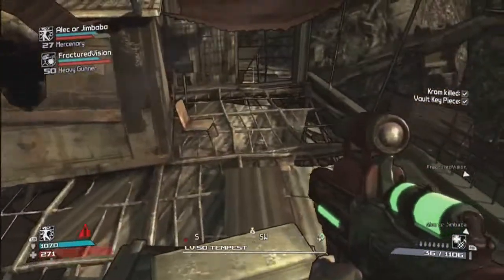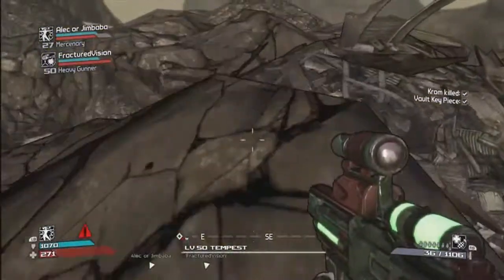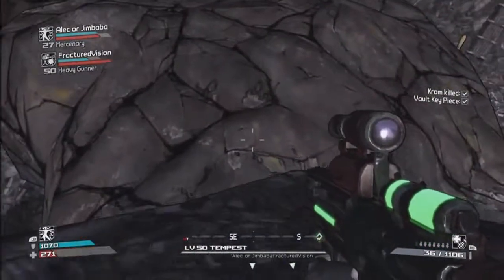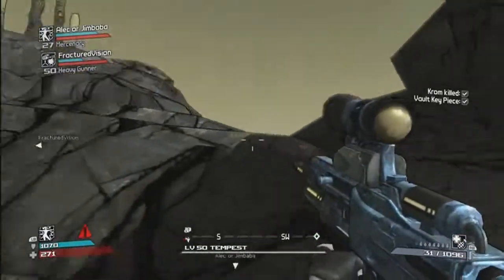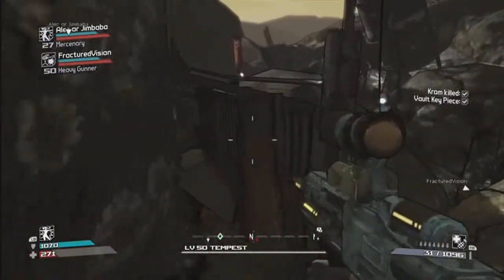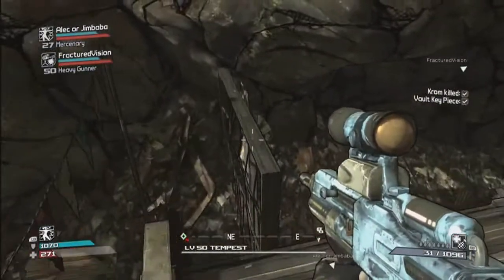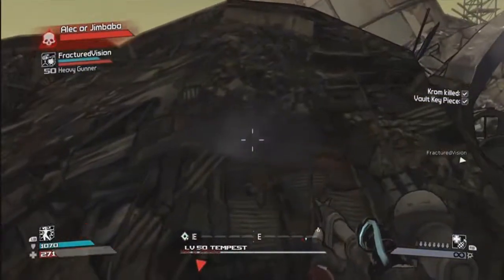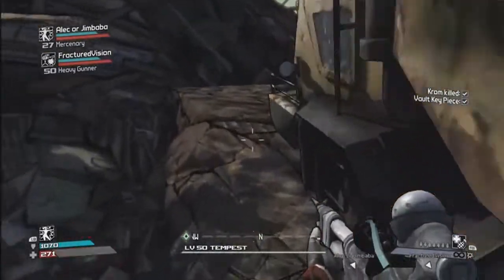Borderlands Earls Scrapyard Glitches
here are 2 pretty cool glitches on Earls scrapyard. After this Im going to show you a really cool glitch me and my friend found that will gedt you anywhere on any map.